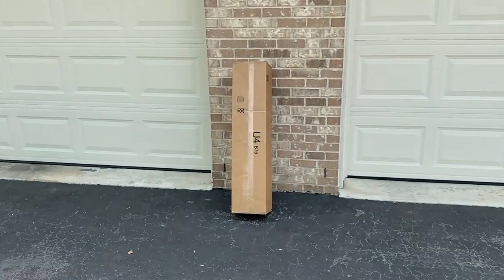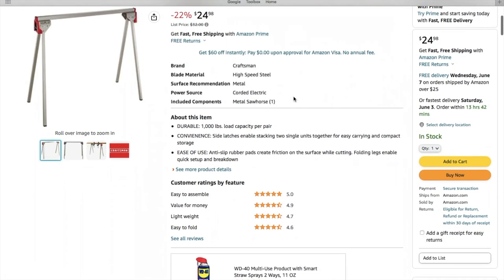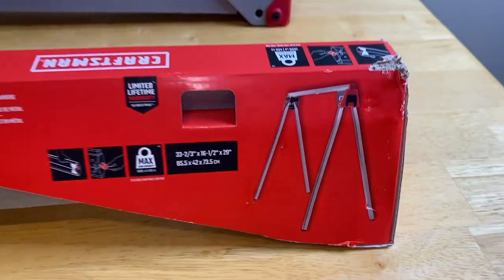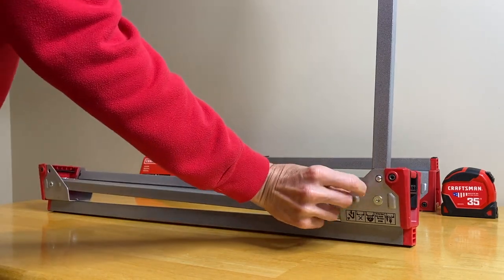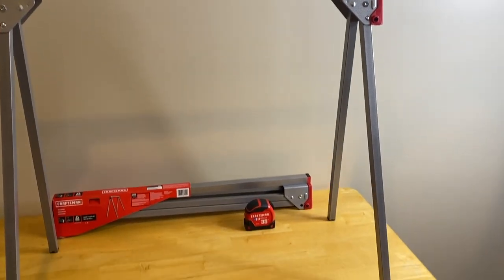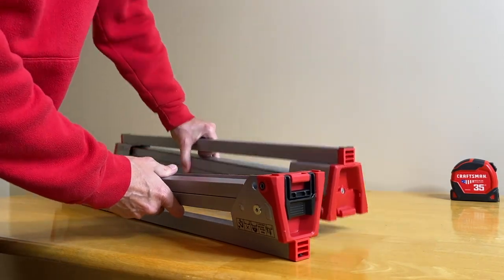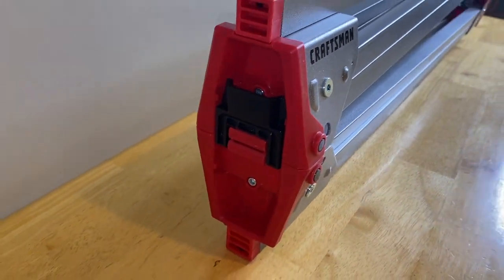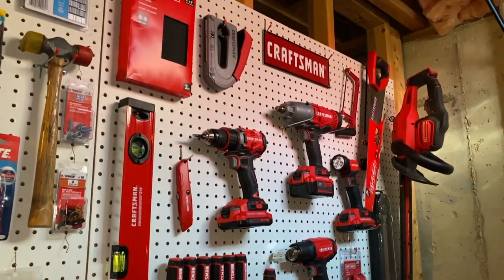Craftsman compact metal travel Sawhorse - Unboxing review tutorial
Tape Measure

Sawzall Blade set

1.  Assemble 6ft Craftsman workbench - DIY

2.  How to add drawers to workbench

3.  How to install Swivel Vise to workbench

4.  Add liner to drawers

5.  Craftsman Heat Gun review

6.  Craftsman Impact gun review

7.  Craftsman reciprocating Sawzall review

8.  How to build your own custom logo skateboard

9.  How to mount your skateboard on the wall